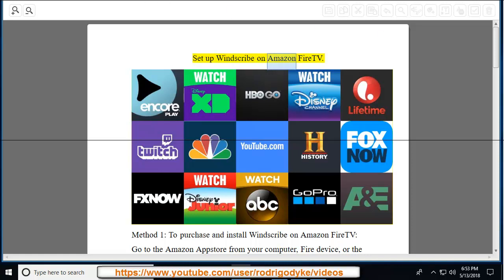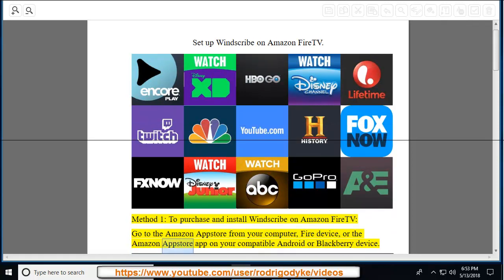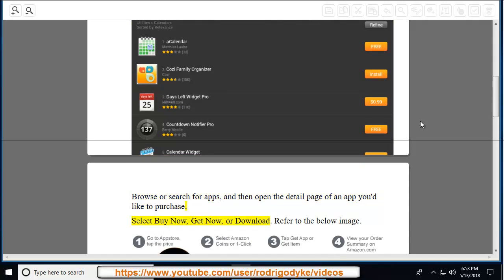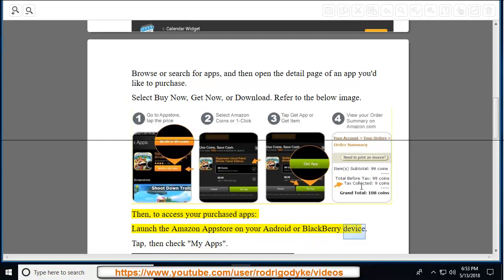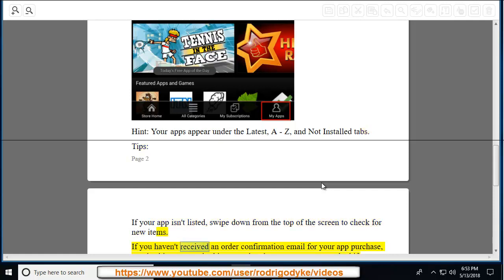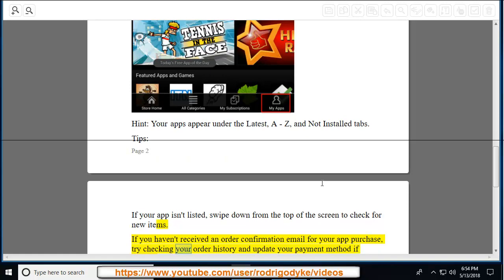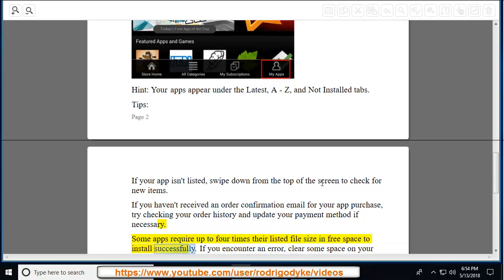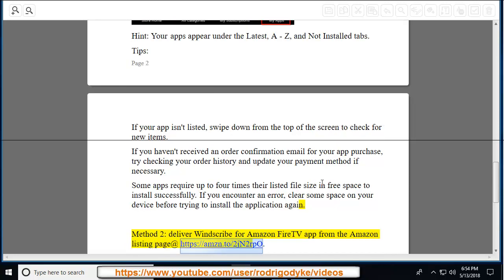Set up Windscribe VPN in Amazon FireTV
Hit to get you started in Windscribe Pro account. Follow this video guide to Set up Windscribe VPN in Amazon FireTV. BTW, enjoy your FREE 10GB VPN traffic per month!